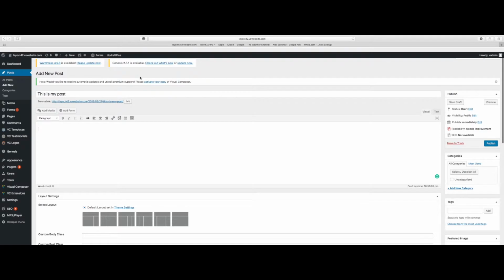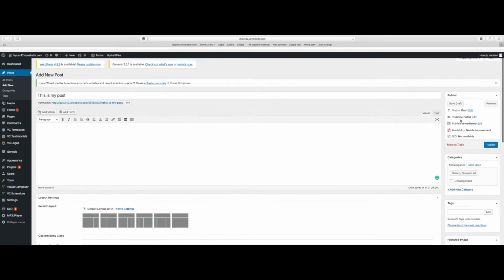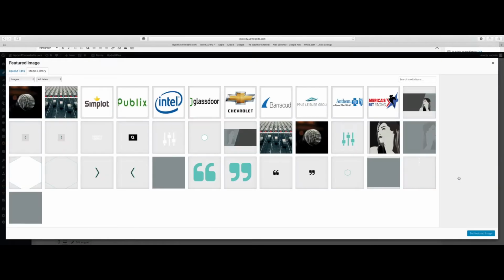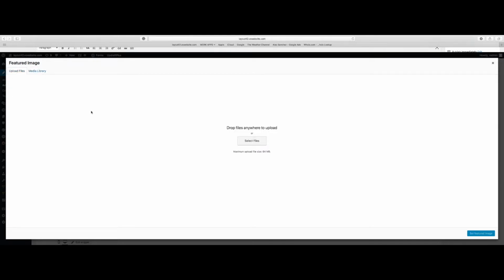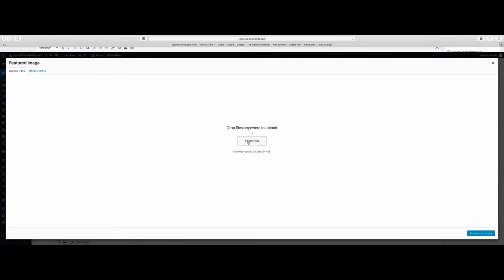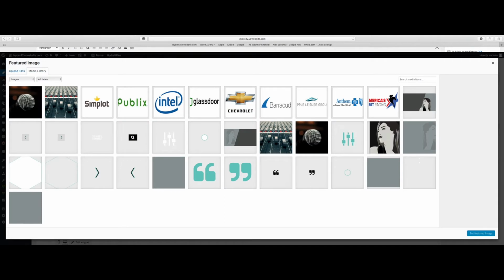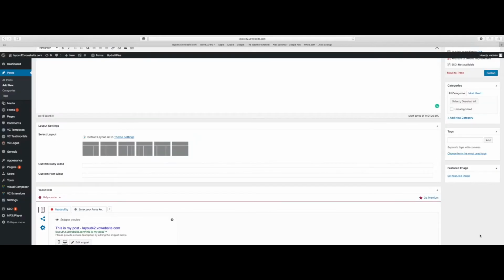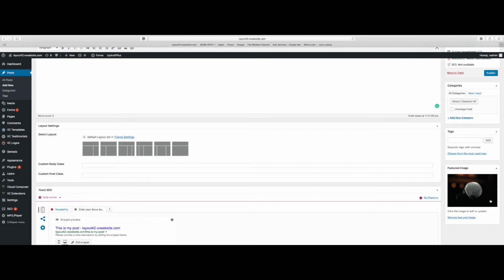How to add an image to a blog excerpt | VAW WordPress Tutorial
VOA WordPress Tutorial on how to add an image to a blog excerpt on your VO site.